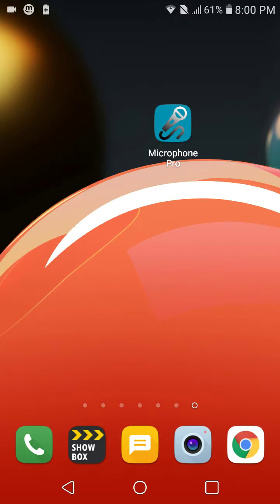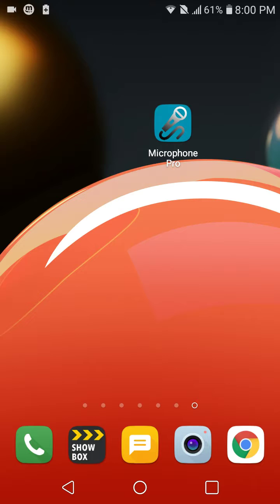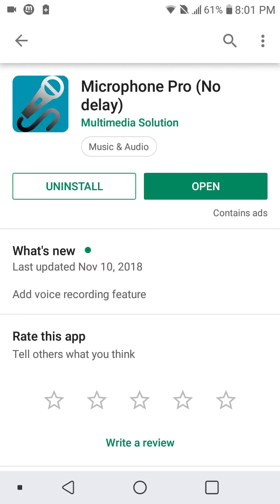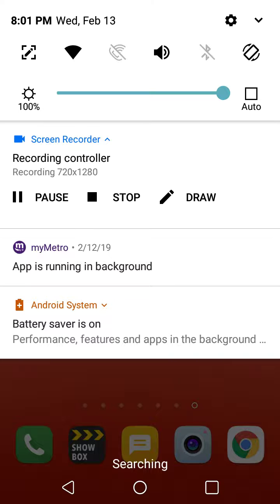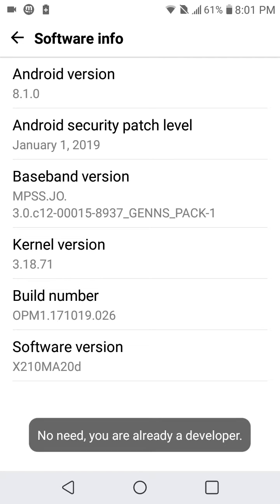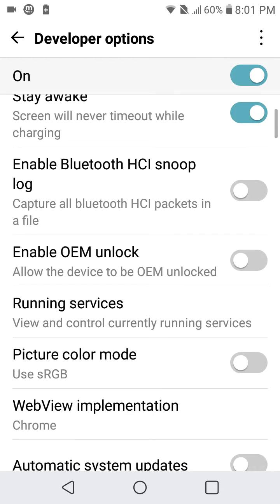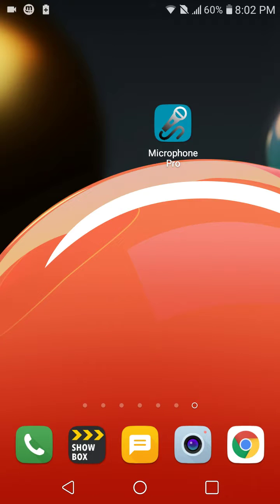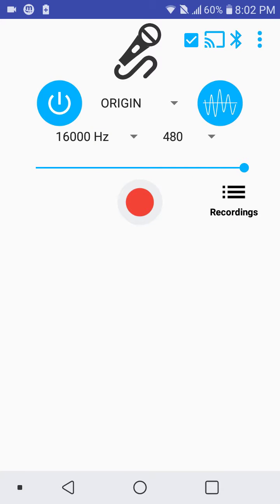How To Use Your Android Device as a Ps4 mic! 2019